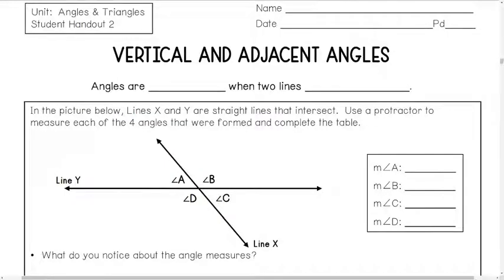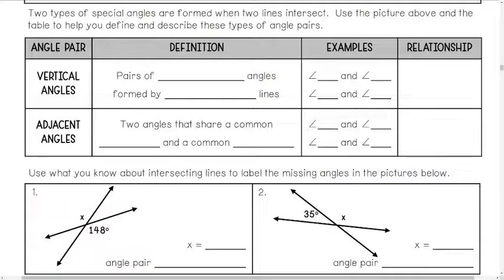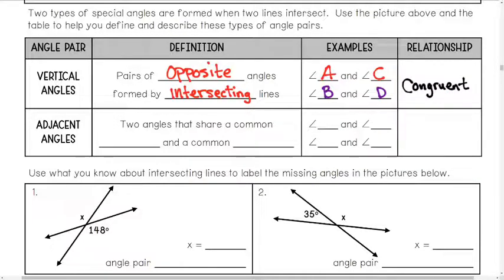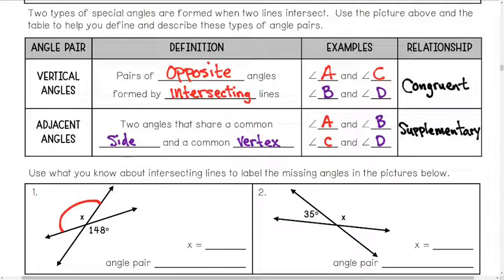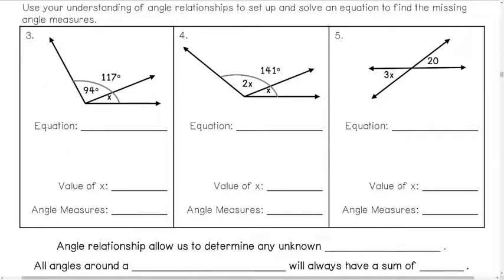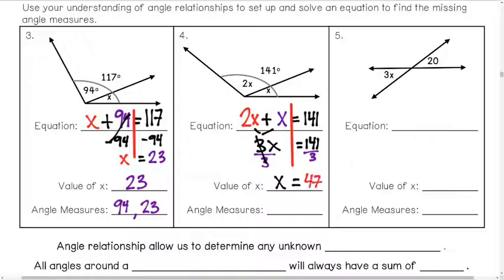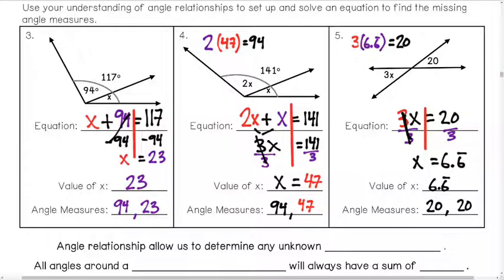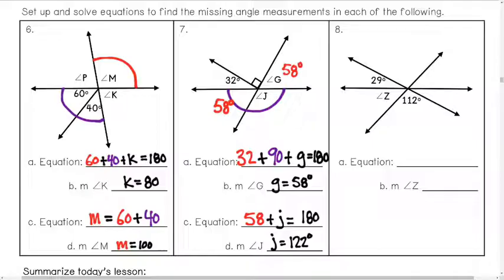6.2 Vertical and Adjacent Angles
Intro to Vertical and Adjacent Angles